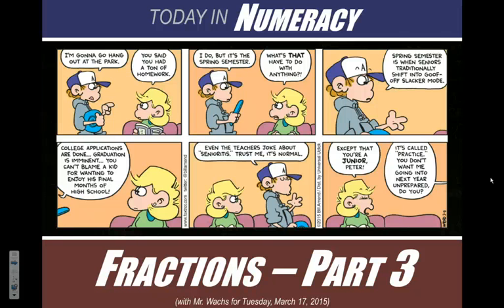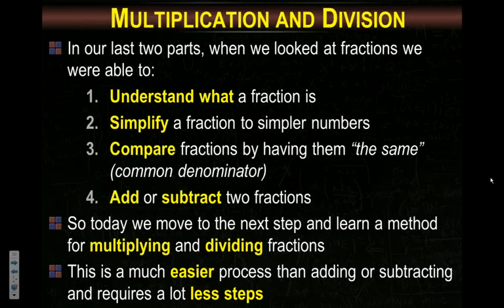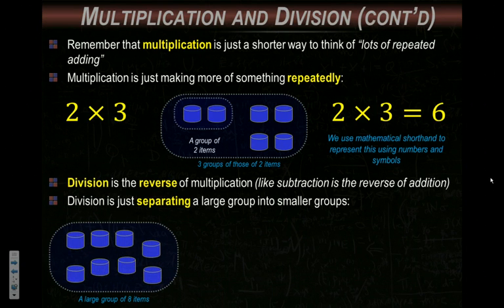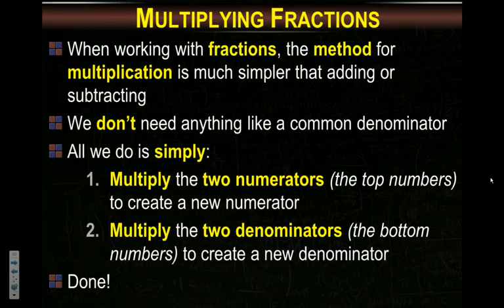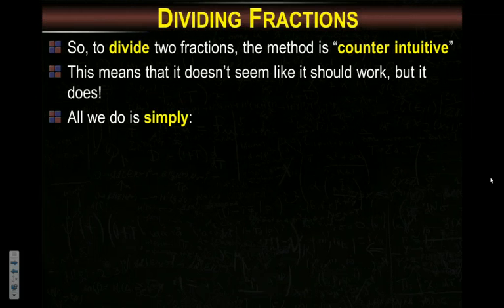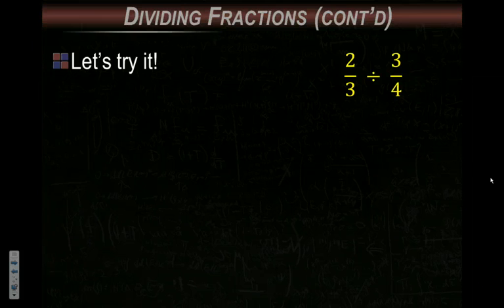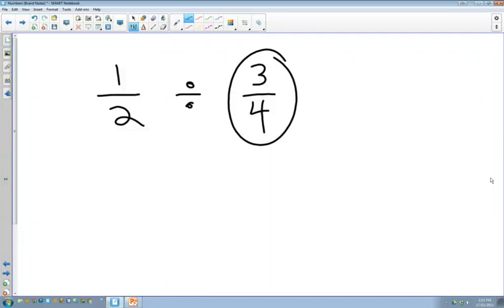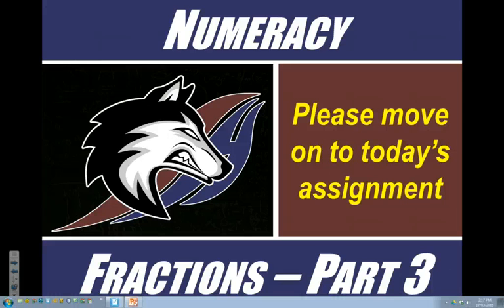05 - Numeracy - Unit 02 - Fractions - Part 3